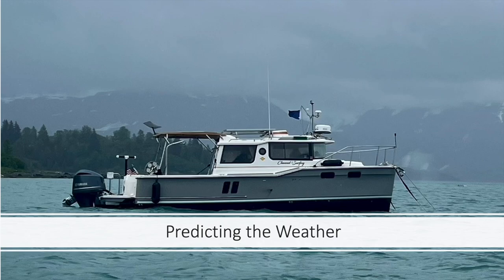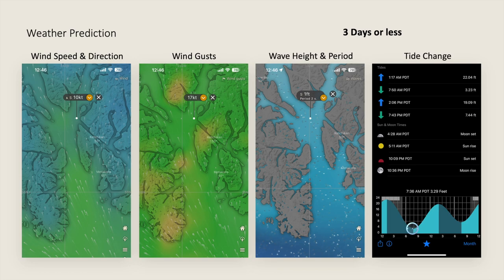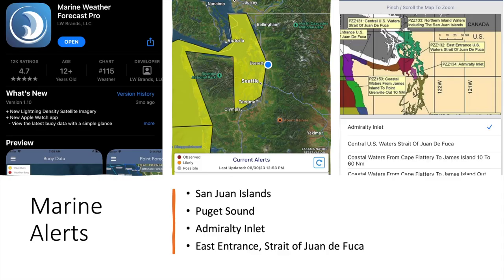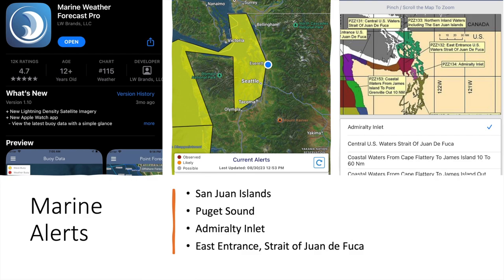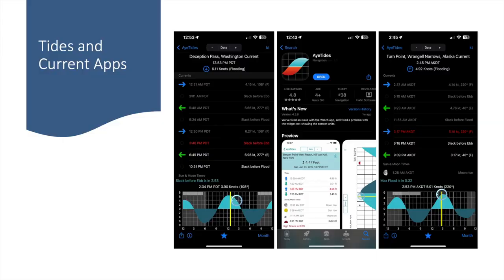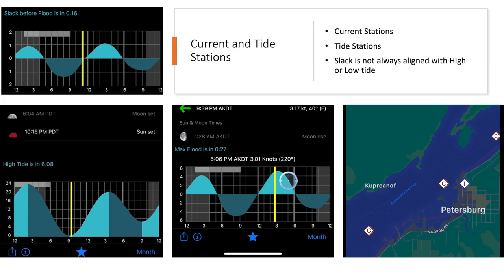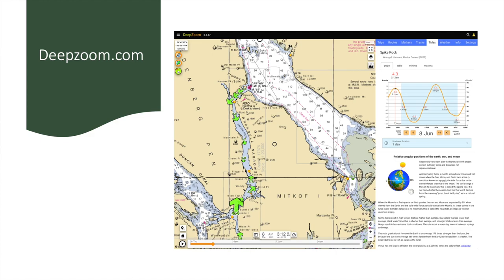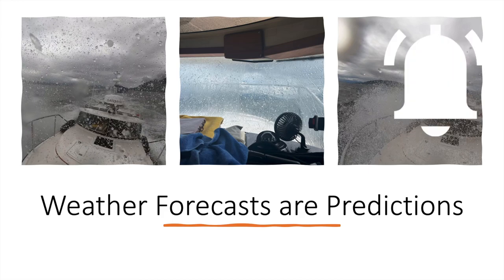How to Predict Weather Like a Pro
If you're interested in your own boat swag, LaZina opened a store where she hand-makes different items personalized for your boat from her shop in our home. Check out(channelsurfingcreations.com) to support us in keeping the videos coming.

In this video Martin gives away all his secrets when it come to predicting weather. He Talks about what apps he uses to determine if we leave the dock,

VVisit our Amazon storefront

By mail:
Channel Surfing
1429 Avenue D
PMB 322